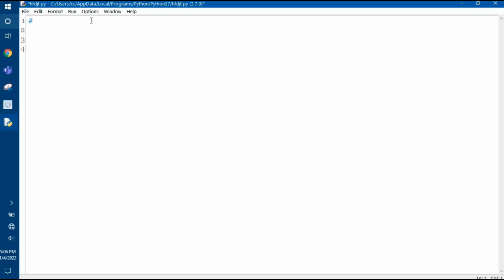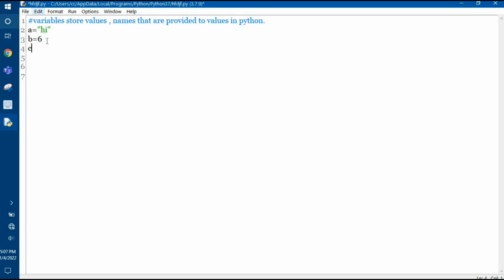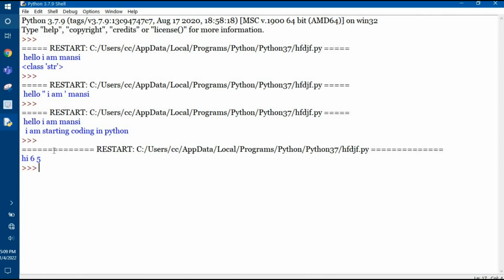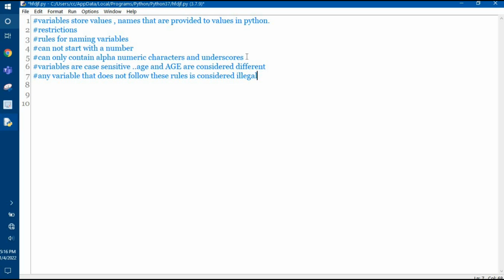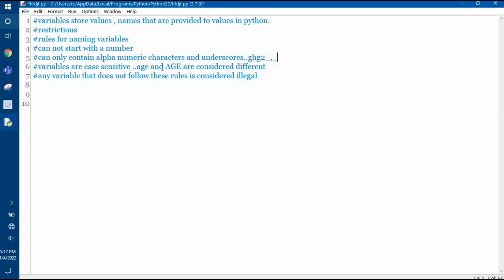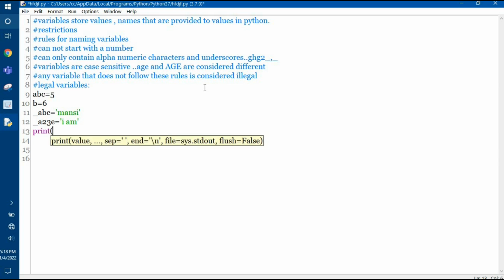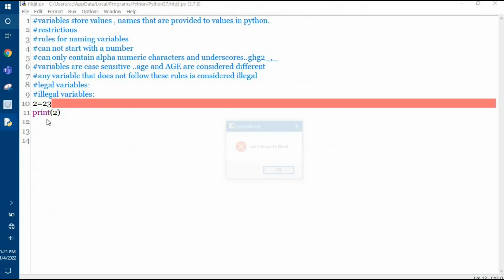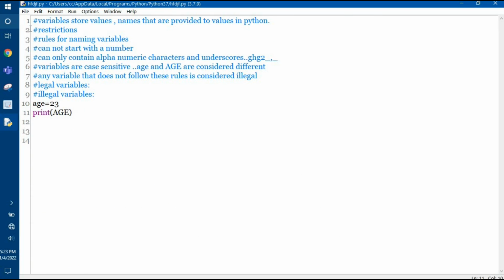L1.5 | VARIABLES in python | With EXAMPLES complete explanation |Rules of writing variables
In this video we have discussed about variables :
-Examples
-Various ways to declare variables
-Rules for writing variables
-Legal and illegal variables